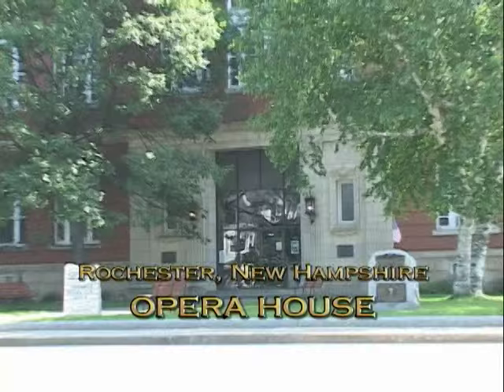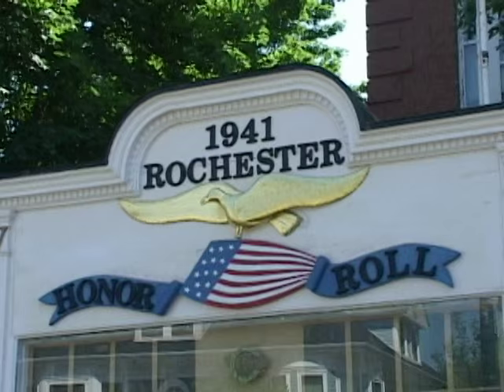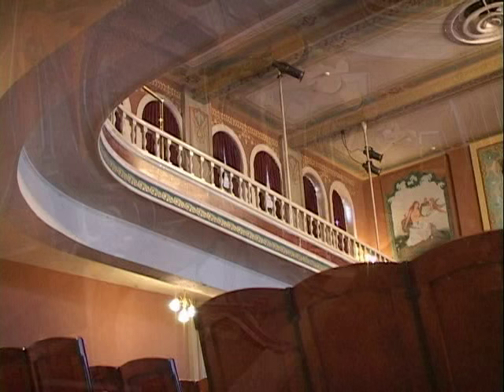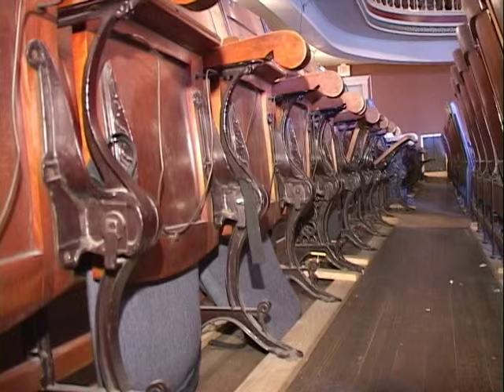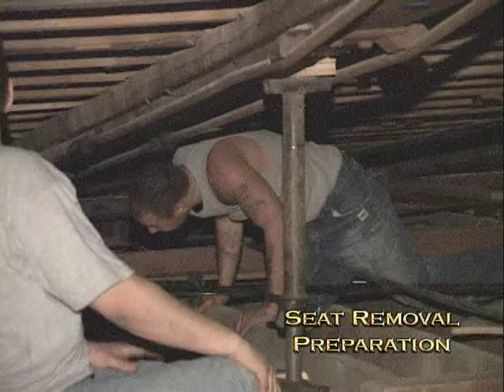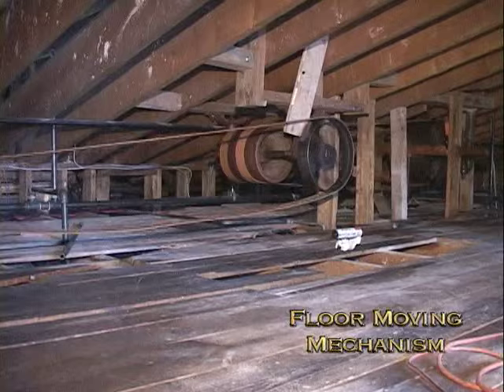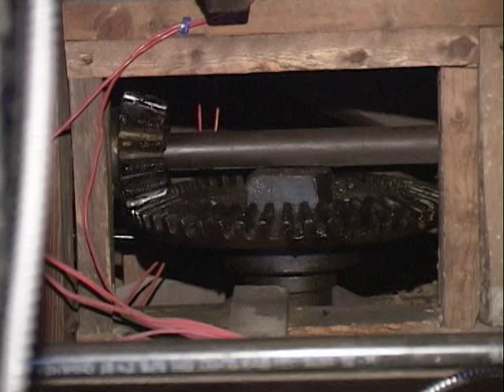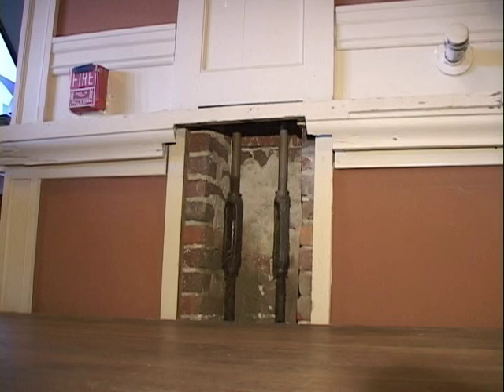Video Tour - Rochester Opera House: The Last Moving Floor In Action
Moving Floor Mechanism at the Rochester City Hall and Opera House, Rochester, NH
Produced and Narrated by Professor Landis K. Magnuson

Landis K. Magnuson is the former chair of the English Department of St. Anselm College and the Director of their Anselmian Abbey Players. Professor Magnuson is an expert on architect George Gilman Adams’ moveable floor mechanism, of which the Rochester Opera House is the only such floor remaining in existence today.

Professor Landis K. Magnuson is the author of two articles for Theater Design and Technology:

New England Yankee Ingenuity (1992) details George Gilman Adams’ City Hall/Opera Houses.
The Last Moving Floor in Action (2006) details the restoration of the floor of the Rochester Opera House.

The Professor is a cherished friend of the Rochester Opera House. We express our deepest appreciation to him for his devotion and support in our quest to preserve “The Last Moving Floor in Action” at the historic and beloved Rochester Opera House.